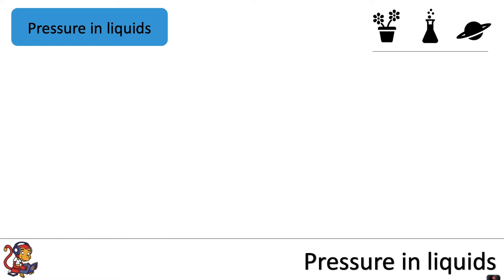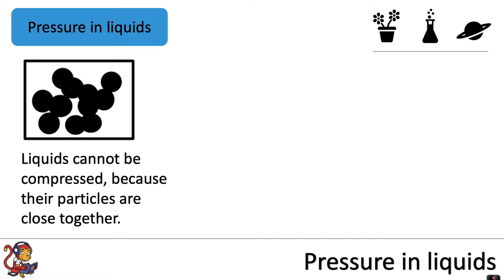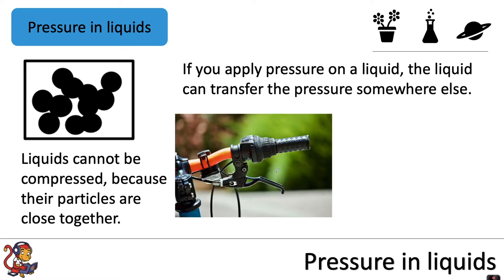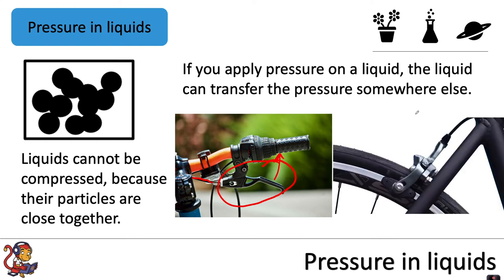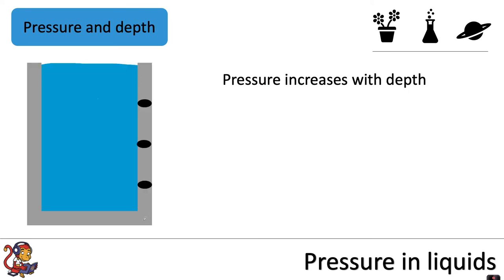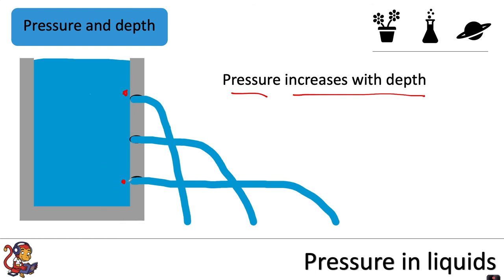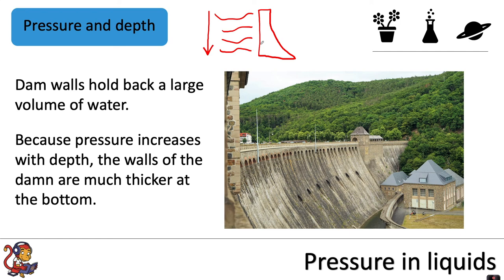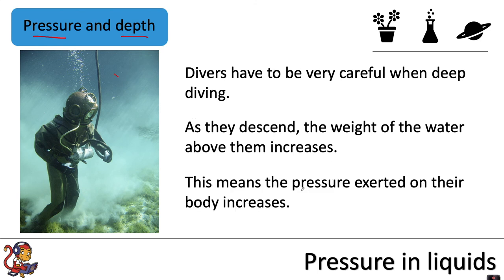Pressure in liquids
This video is about pressure in liquids and is for Key Stage Three pupils (pupils in Years 7&8). This video discusses how liquids can transfer pressure and how pressure in fluids increases with depth.